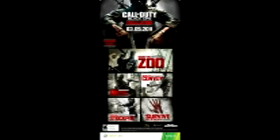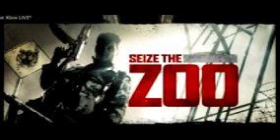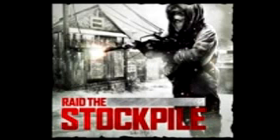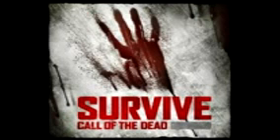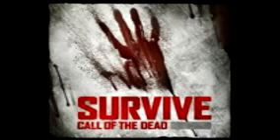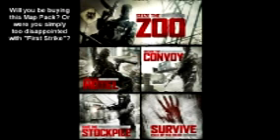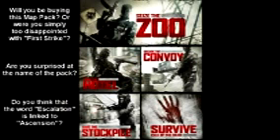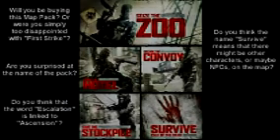Escalation Map Pack Gameplay *Leaked*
New zombies and multiplayer maps analysed